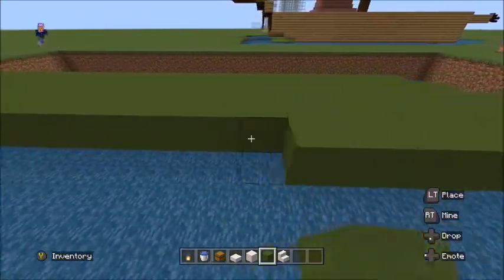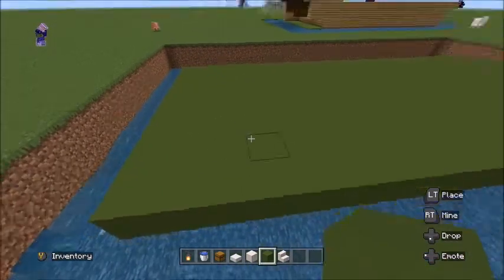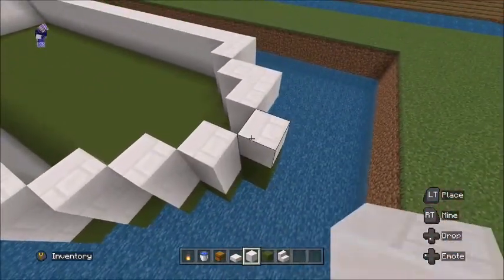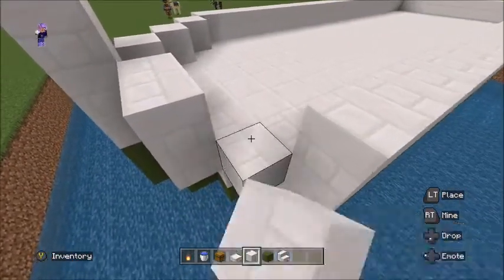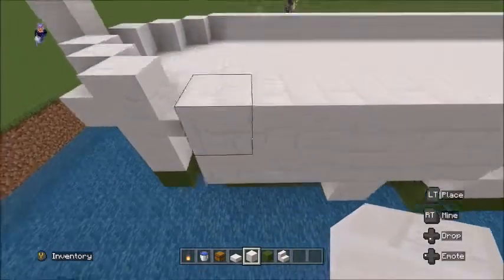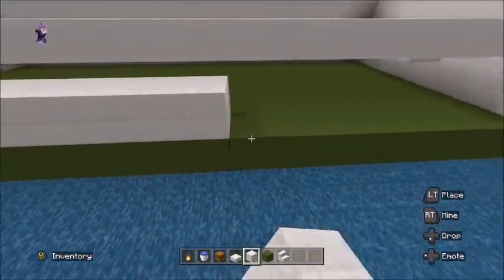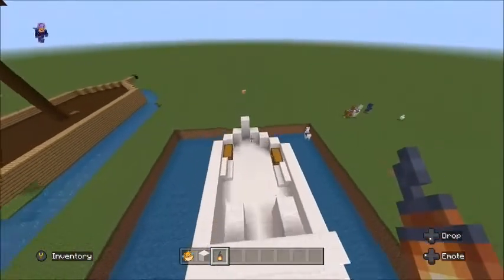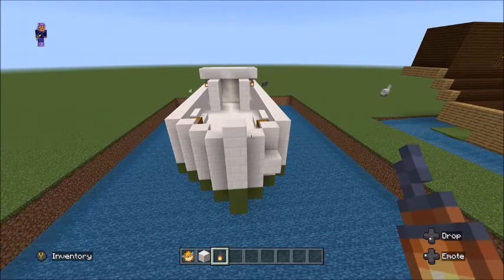Minecraft Fishing Boat tutorial (how to build)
In this video I made a fishing boat ,hope you guys enjoy the video.